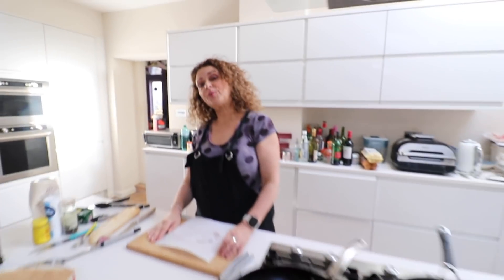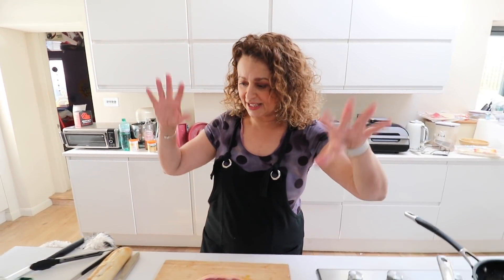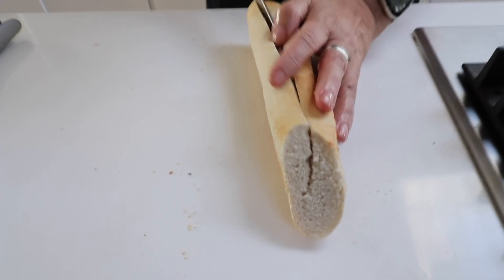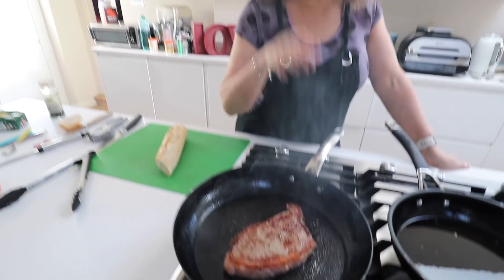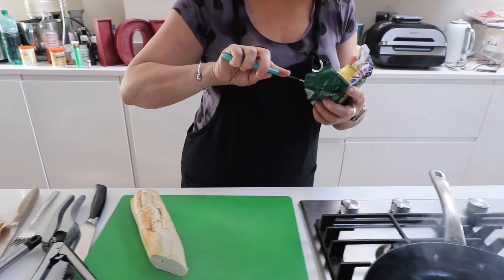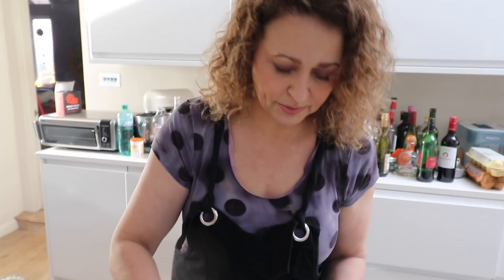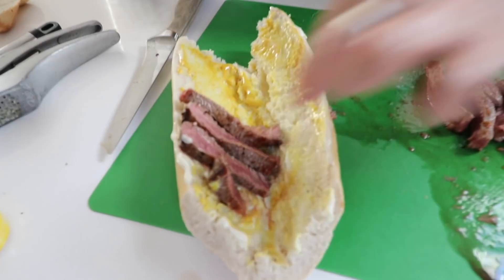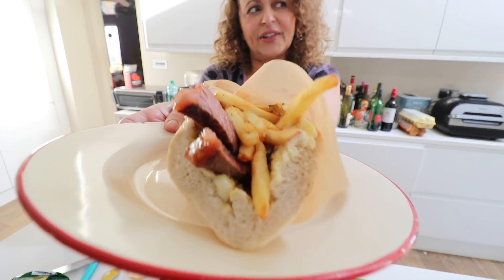Nadia's MEALS IN MINUTES - The Ultimate Garlic STEAK SANDWICH with FRIES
PAYMENT ISSUES
CONFESSIONS OF A MODERN PARENT PODCAST

The Sawalha-Adderleys
LONDON
SE19 9EY

Contact GLEAM Entertainment:
MEMBERS LIVE CARD WINNERS & 24 MONTH SIGNED PHOTOS!
We send these cards out in batches so you may have a small delay before receiving yours!

If you're looking to claim your signed photo for having been with us for 24 months, please head over and add your details. Once we've verified you've hit the 24 months we'll get the photo sent out!